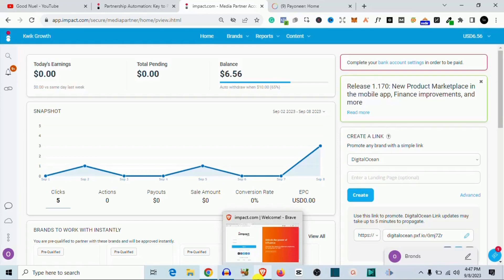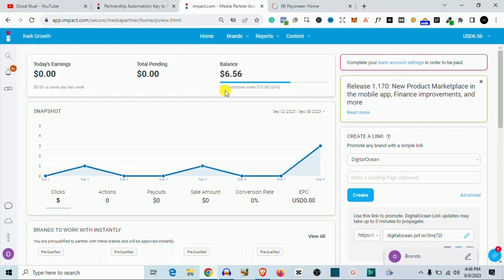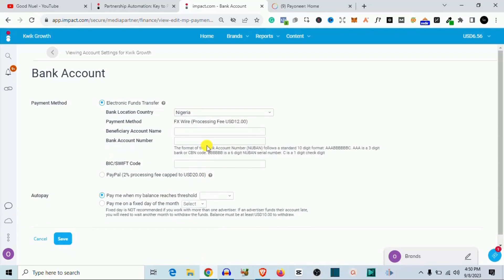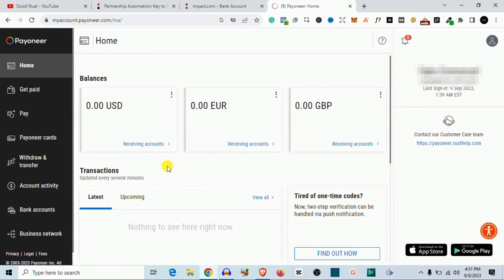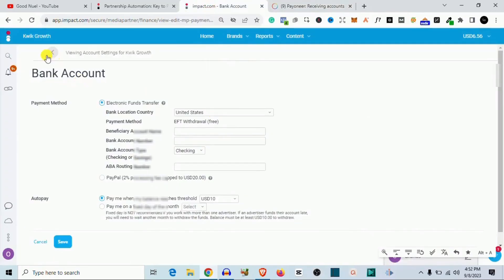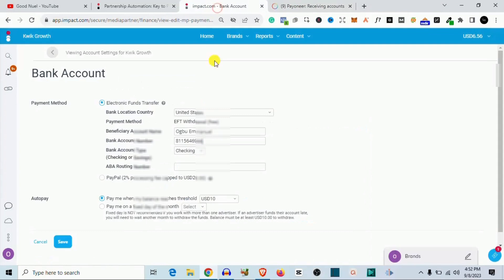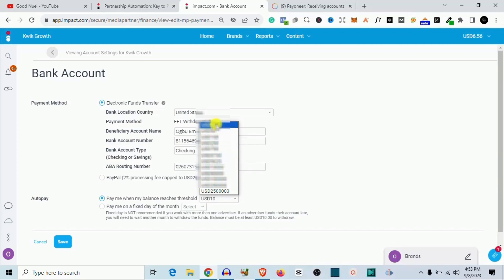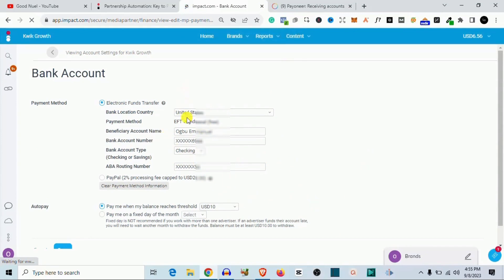How to Add a Payment Method to Impact.com - How to Withdraw from Impact Affiliate Program.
✔️𝐌𝐚𝐬𝐭𝐞𝐫 𝐈𝐦𝐩𝐚𝐜𝐭 𝐀𝐟𝐟𝐢𝐥𝐢𝐚𝐭𝐞 𝐌𝐚𝐫𝐤𝐞𝐭𝐢𝐧𝐠: 𝐅𝐫𝐨𝐦 𝐙𝐞𝐫𝐨 𝐭𝐨 𝐂𝐨𝐦𝐦𝐢𝐬𝐬𝐢𝐨𝐧 𝐏𝐫𝐨!
In this video, I share *how I get approved fast on Impact Affiliate Program* and reveal the exact steps you can follow *to join Impact offers* easily.

Whether you're new to affiliate marketing or struggling to get accepted, this guide will help you understand what Impact looks for in new affiliates and how you can position yourself for a quick approval.